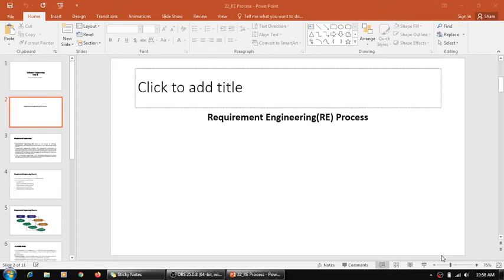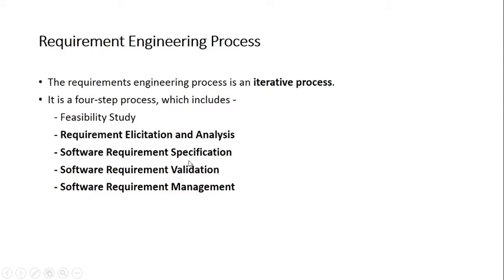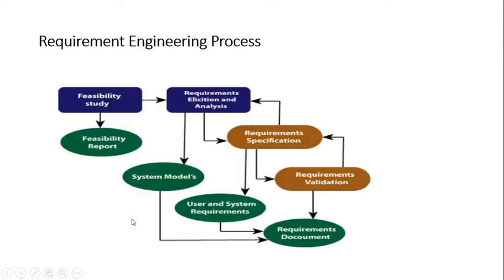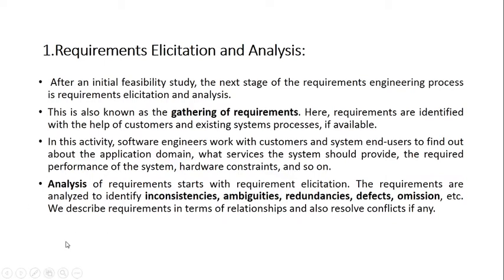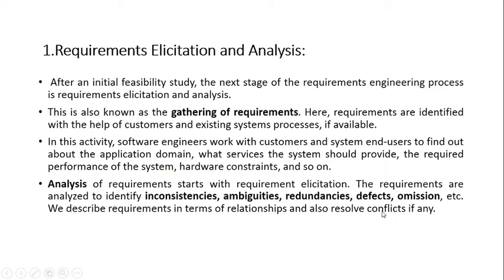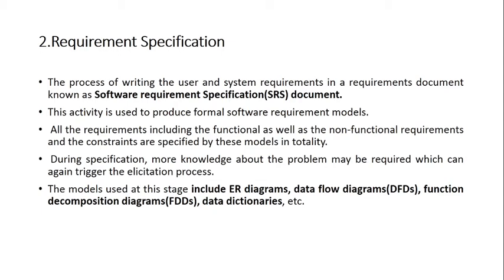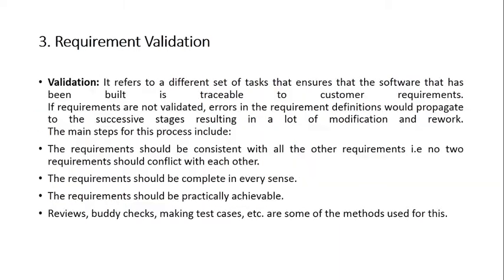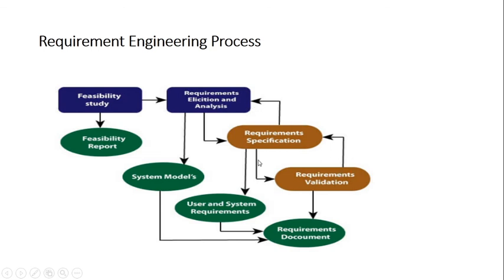22 RE Process